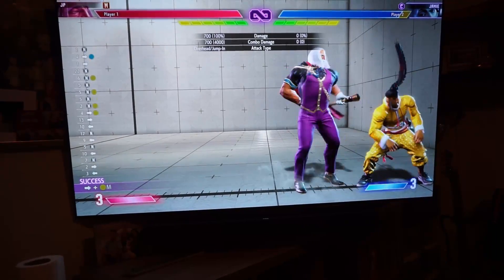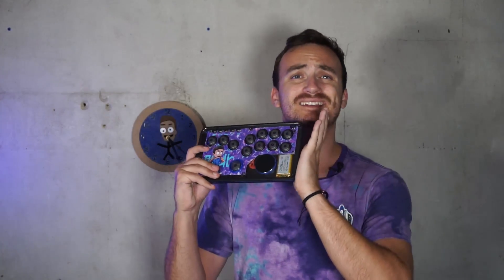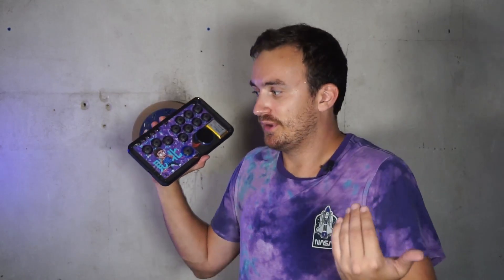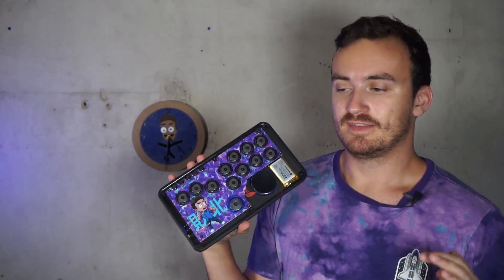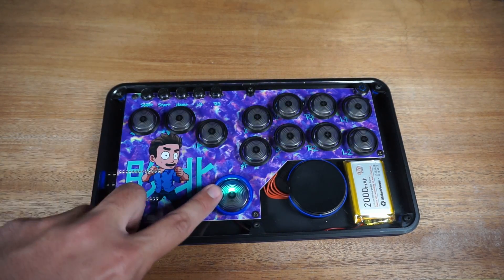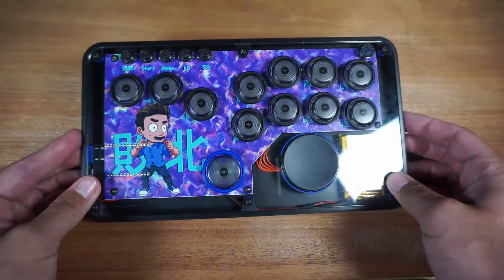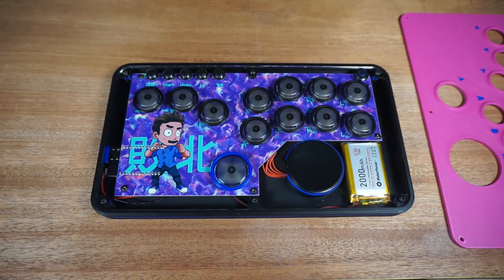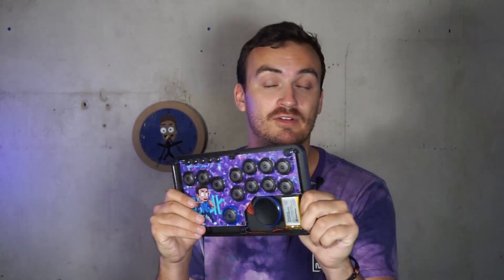I Built a Wireless Leverless Fightstick Controller (and it works!)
PCB Fab & Assembly from $2! Check out JLCPCB Engineers Day deals to get up to $125 in coupons and a chance to win a $150 Amazon gift card

So I made my own wireless hitbox(or leverless controller) using an esp32 and you can too! I also incorporated a trackpad as an extra feature. I think this enables more things for the user to control wirelessly.

You can make wireless fightstick yourself using my EasyEDA link and JLCpcb. Minor soldering is required but it should be pretty easy to do and should be pretty cheap to build. Instructions should be up soon on the Github page!